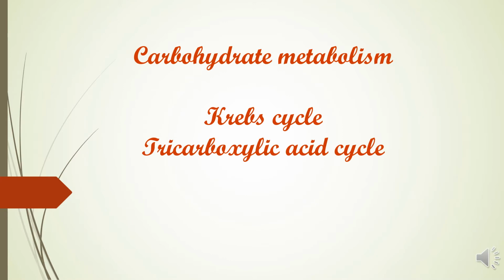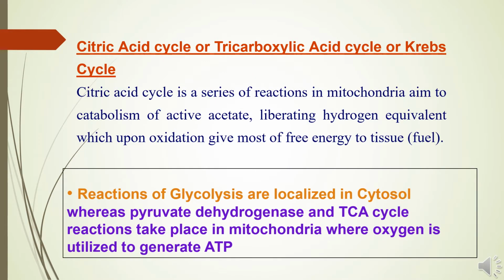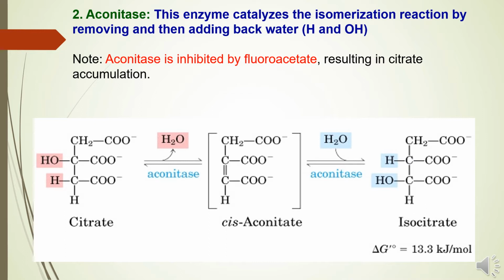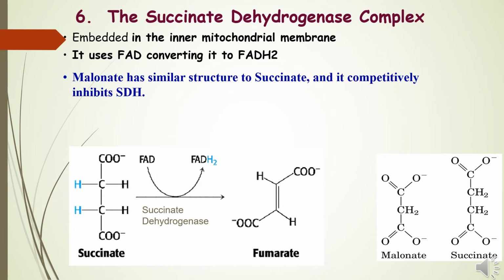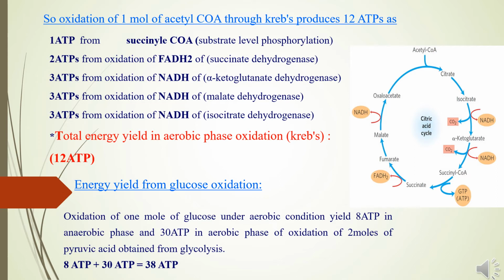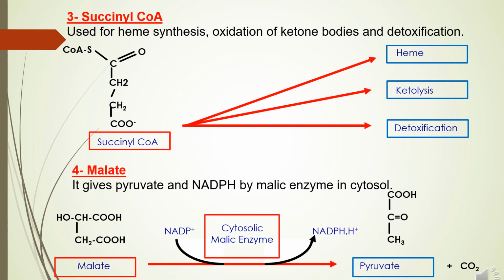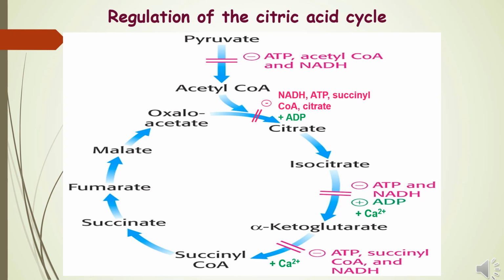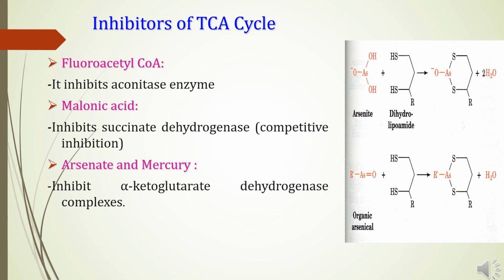Krebs cycle made easy, Bioenergetics and ATP calculation of Krebs cycle.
Tricarboxylic acid cycle
Definition of the TCA cycle its location and its steps
Description of the amphibolic nature and functions of TCA cycle
Enzymes and coenzymes of TCA
Calculation of the energetics of the TCA cycle
Explanation of the regulation of TCA cycle